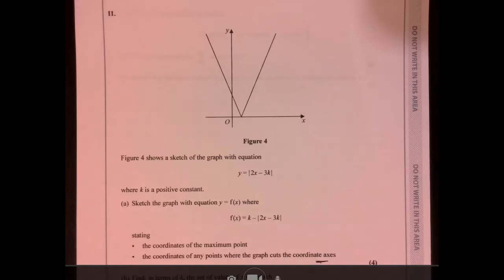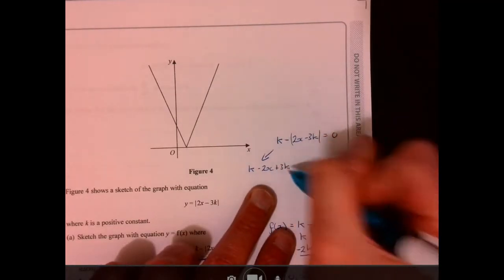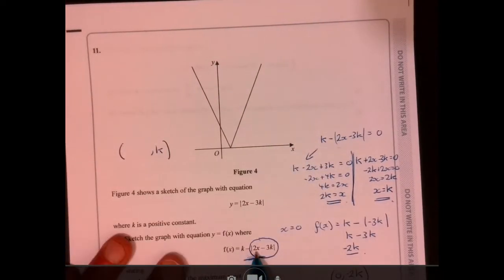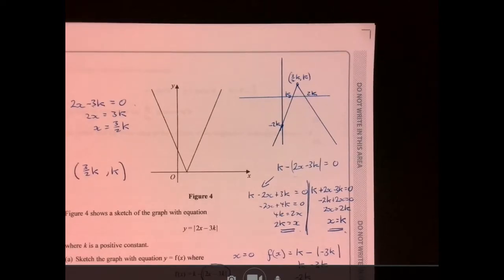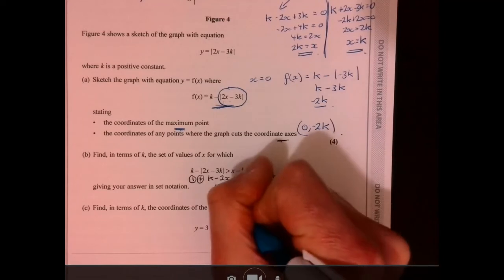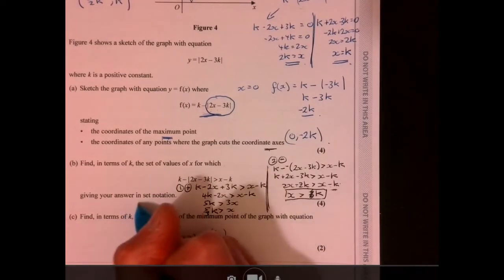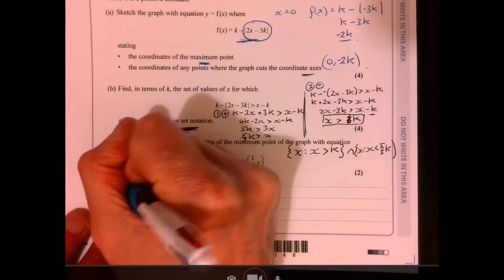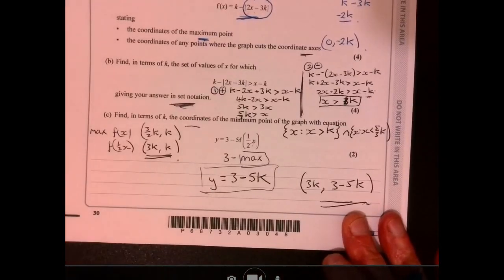Question 11 A Level Maths Edexcel 2021 Paper 2